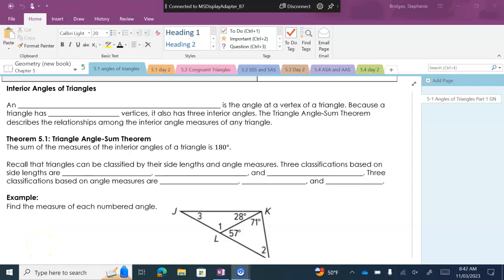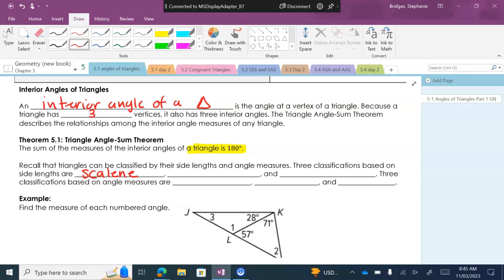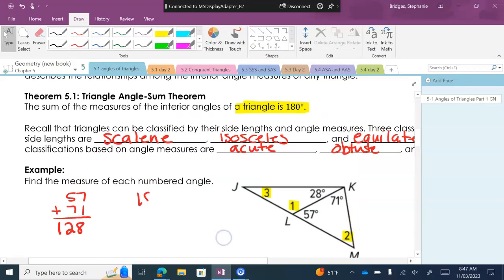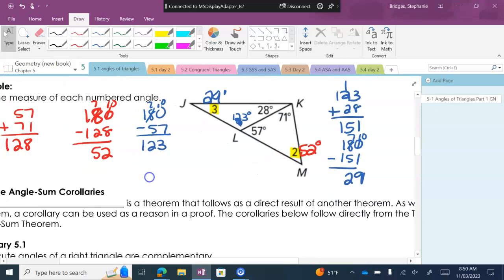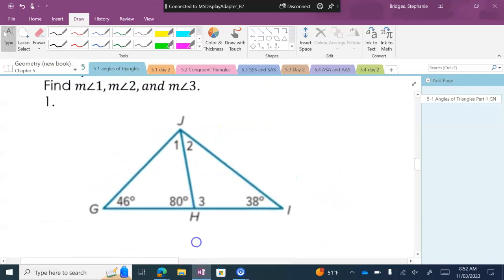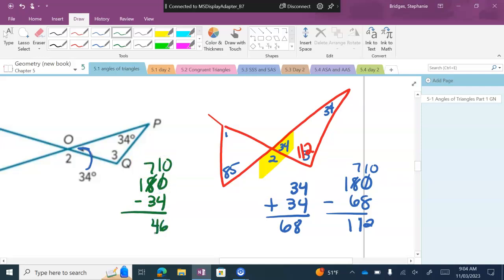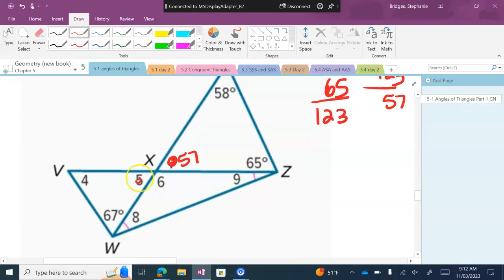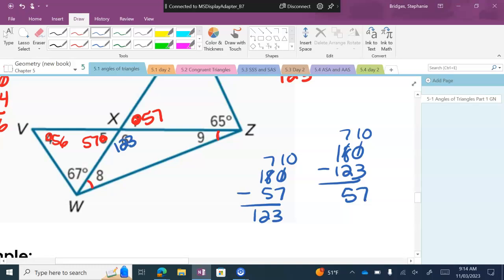5.1 class notes